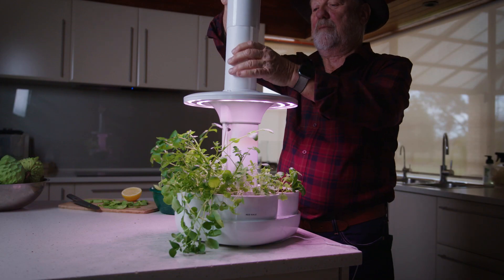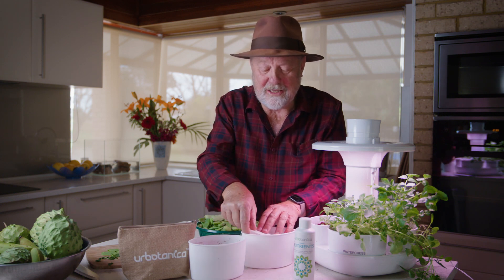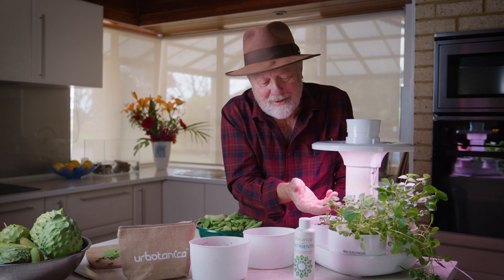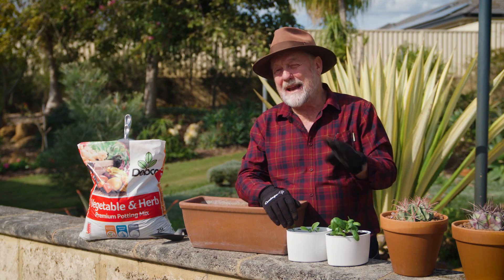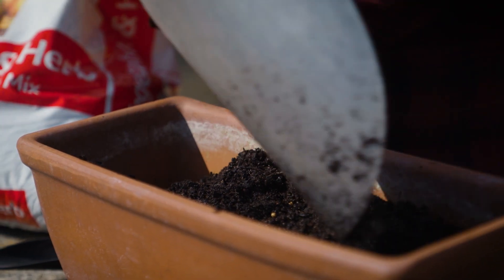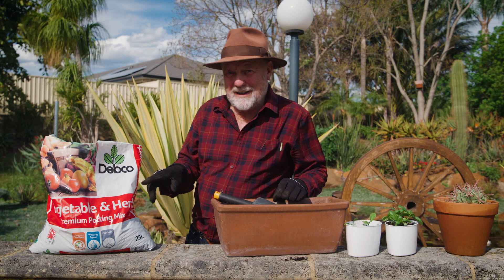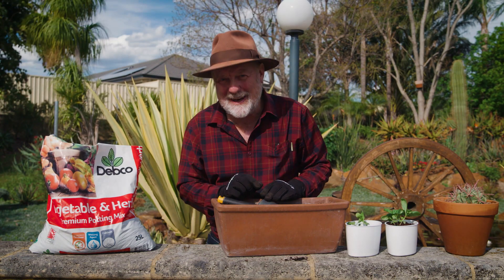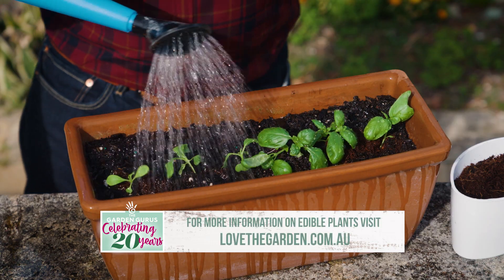The Garden Gurus - Garden Projects and cool ideas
Neville shares his secret behind fresh produce that you can grow in your own kitchen!